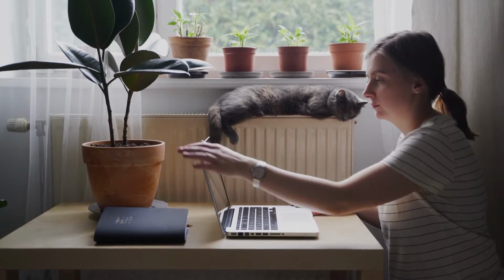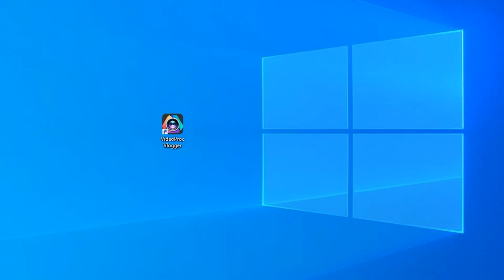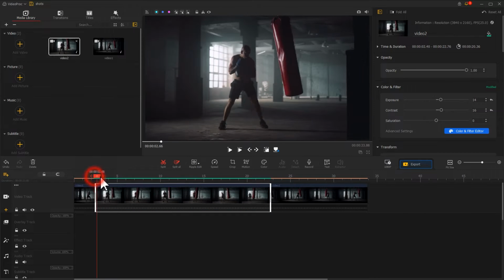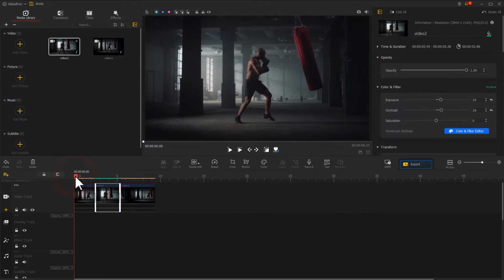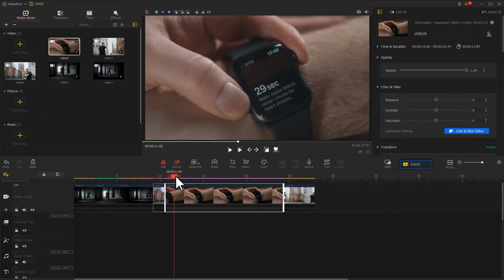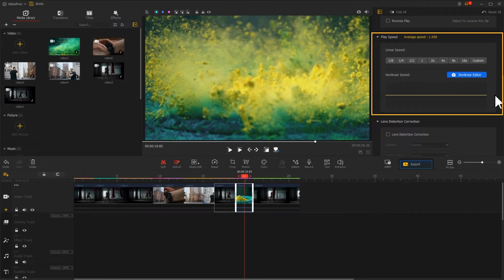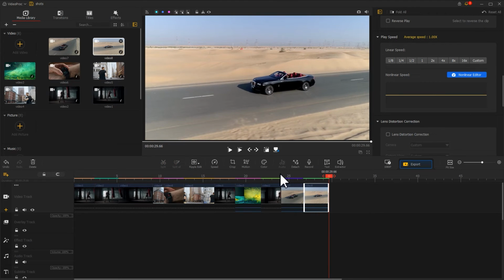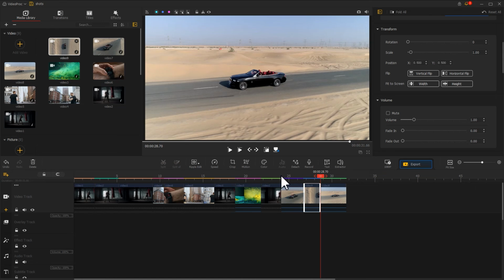3 Video Mistakes in Connecting Shots and How to Fix Them in Post Editing - VideoProc Vlogger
You might have run into trouble connecting different shots while piecing together the clips, where you come to find that the shots are poorly connected in different clips or other issues like mismatched frames There is no time for you to shoot them all over, but you can use some post-editing techniques to fix these mistakes in seconds. Here in this video, we are going to break down three commonly-seen mistakes in connection shots and how to easily fix them with VideoProc Vlogger.

Timestamp:
00:00 Intro
00:44 Mistake.1 Small difference in views and angles (Fix with the pair-up technique)
02:45 Mistake.2 Mismatched shots (Fix with the cheating shot)
04:42 Mistake.3 Directional Mismatch (Fix with a matchable shot)